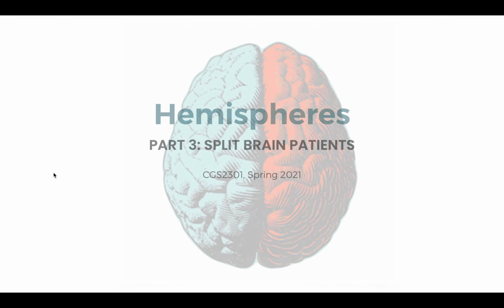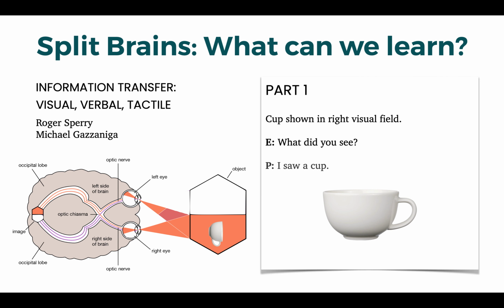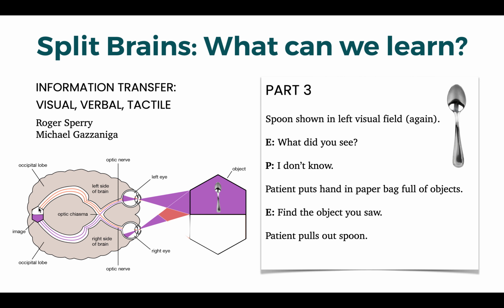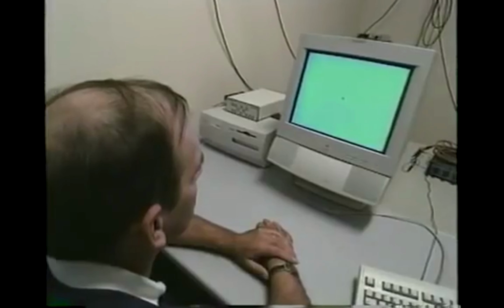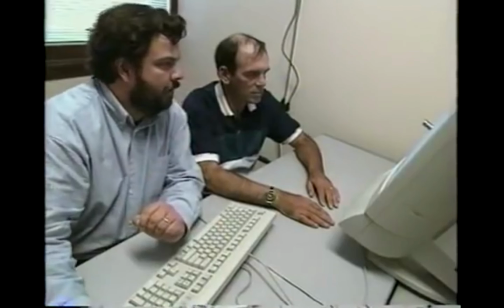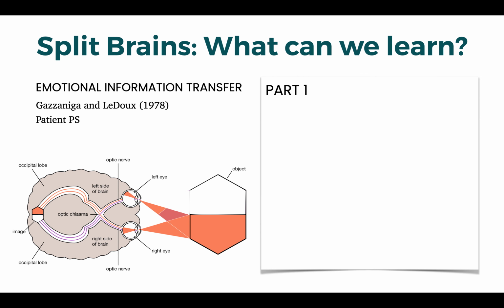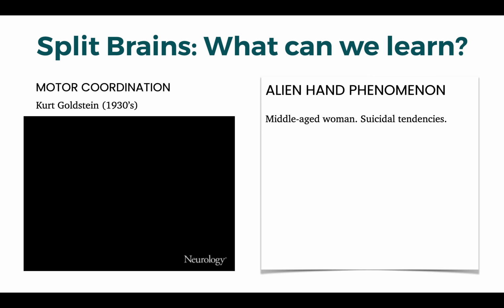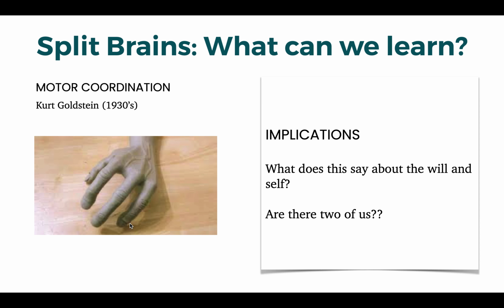Hemispheres: 3 Split Brain